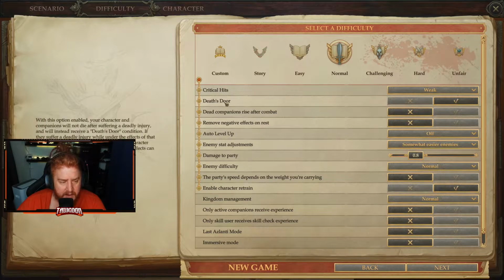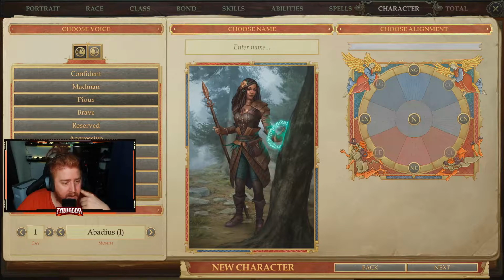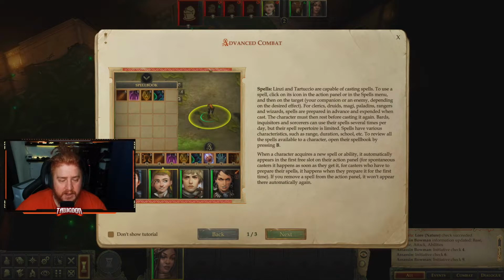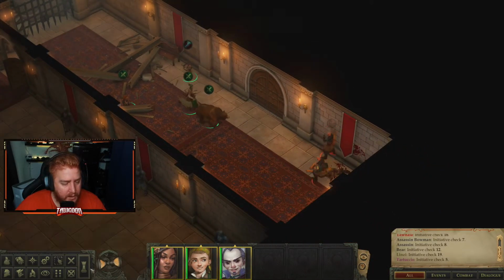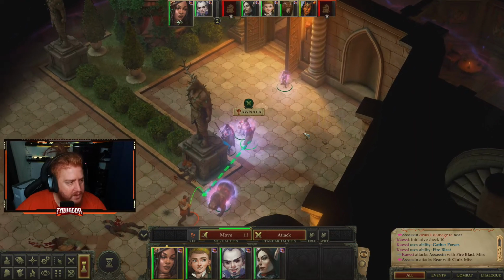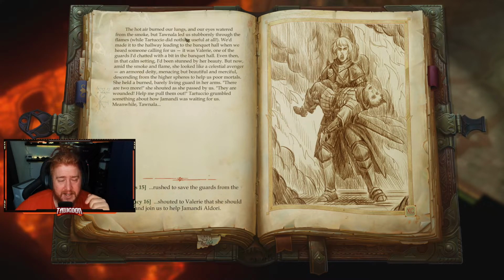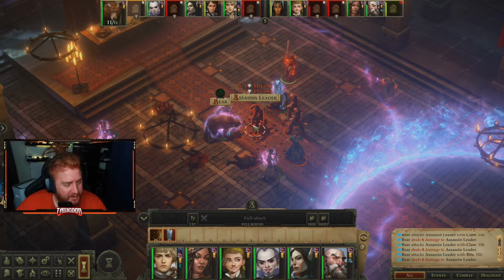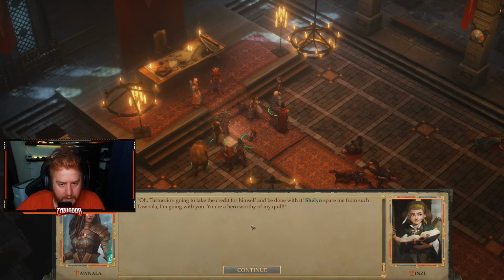The planned Assasination of Jamadi Aldori | Pathfinder Kingmaker #01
Channels:
About Pathfinder: Kingmaker
With the help of over 18,000 Kickstarter backers, Narrative Designer Chris Avellone and composer Inon Zur, Owlcat Games is proud to bring you the first isometric computer RPG set in the beloved Pathfinder tabletop universe. Enjoy a classic RPG experience inspired by games like Baldur's Gate, Fallout 1 and 2 and Arcanum. Explore and conquer the Stolen Lands and make them your kingdom!
Based on our players' feedback and suggestions, this version of the game improves and builds upon the original. This edition includes:
• numerous gameplay-enriching content additions and dozens of quality-of-life features
• new abilities and ways to build your character, including a brand-new class
• new items and weaponry
• improved balance, especially in the beginning and last two chapters of the game
• enhanced kingdom management system, both in terms of balance as well as usability and player comfort
• increased variety of random encounters on the global map
• thousands of fixes and improvements made since the game's initial release
Explore the Stolen Lands, a region that has been contested territory for centuries: Hundreds of kingdoms have risen and fallen in these lands, and now it is time for you to make your mark—by building your own kingdom! To do so, you’ll need to survive the harsh wilderness and the threat of rival nations… as well as threats within your own court.
Customize your character with a wide range of classes and powers including specialized archetypes, powerful arcane and divine spells, choosing from a multitude of class abilities, skills, and feats. Pathfinder allows players to create heroes (or villains) that fit both their individual gameplay styles and their personalities.
Meet a diverse cast of companions and NPCs, including iconic characters from the Pathfinder setting itself. You’ll need to decide who to trust and who to watch carefully, as each companion has an agenda, alignment, and goals that may differ from yours. Your journey will become their journey, and you’ll help shape their lives both in the moment and well into the future.

Conquer new regions as claim them as your own, carving your kingdom from the wilderness. While classic dungeon crawling and exploration lie at the heart of this adventure, diplomacy, politics, and kingdom development are also part of the challenge. Choose your allies well, and keep them close while exploring ancient tombs and ruins — and while dealing with politics in your own court.
Your kingdom is a reflection of your character and your choices throughout the game. It is a living thing shaped by your alignment, your allies, and your ability to lead your people. Not only can your kingdom expand, opening up new territories and allowing you to build new towns and communities, but your capital city will physically change based on your decisions, your policies, and even whom you choose to ally with. As your kingdom grows, a number of factions and neighboring countries will come to you to seek favor—and to test your strength.
Explore - Conquer - Rule!
The Pathfinder Roleplaying Game is an evolution of the 3.5 rules set of the world's oldest fantasy roleplaying game, designed by Paizo, Inc using the feedback of tens of thousands of gamers just like you. Whether you’re new to the Pathfinder® universe or you’re a seasoned veteran, Pathfinder: Kingmaker is the CRPG you’ve been waiting for.